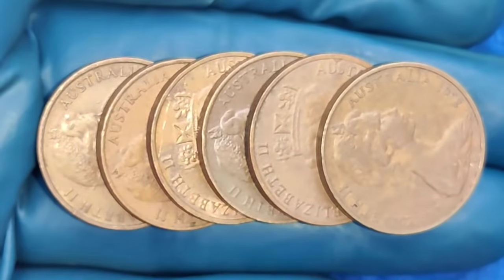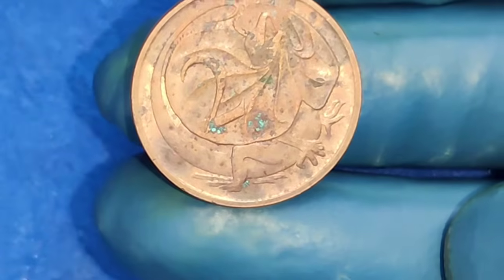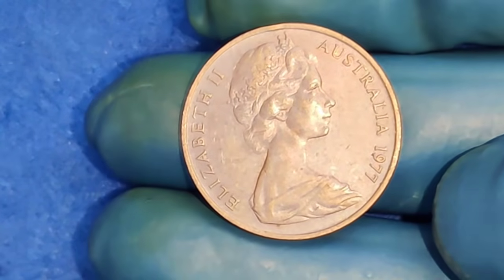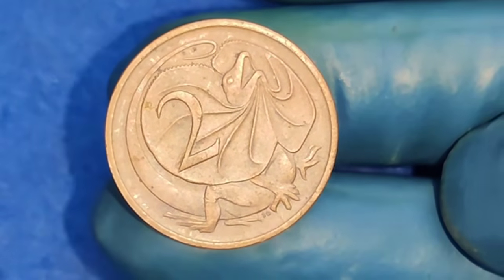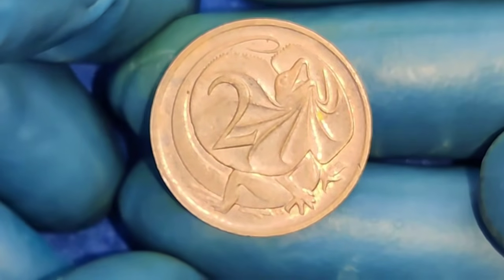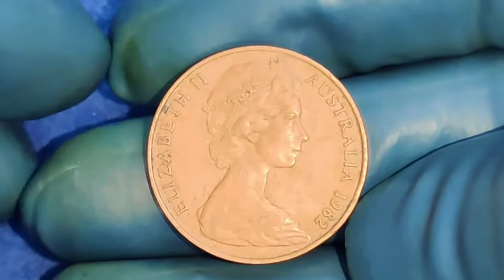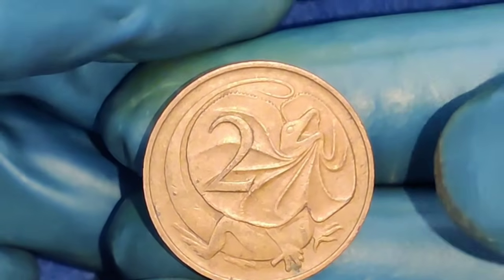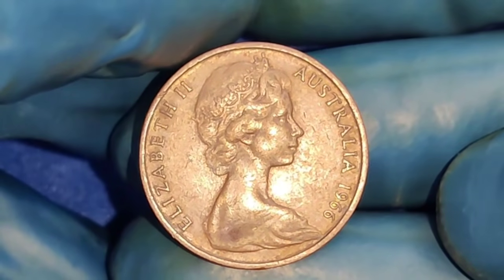Top 6 Ultra Rare Australia 2 Cents Coins Worth Over $100,000 | True Hidden Treasures Revealed!”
Discover the top 6 rarest and most valuable Australian 2 cent coins that are shocking the auction world with values over $100,000+ each! If you have one of these in your home, you could be holding a secret fortune. This video reveals true coin values with verified market insights.

 Time codes

00:00; Intro Valuable Australia 2 cents
01:12; coin #1; 1972 in very fine condition
05:23; coin #2; 1985 reverse side green and brown spots in fine condition
10:59; coin #3; 1977 in uncirculated condition
17:46; coin #4; 1989 reverse side yellow spot in very fine condition
24:46; coin #5; 1982 in very fine condition
31:24; coin #6; 1966 grey spots in fine condition
38:45; - final collector & outro